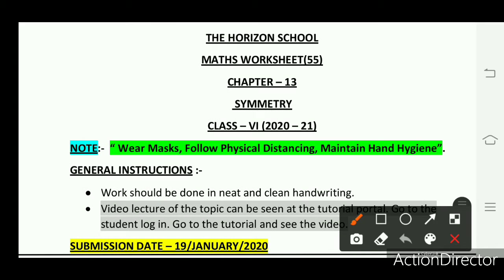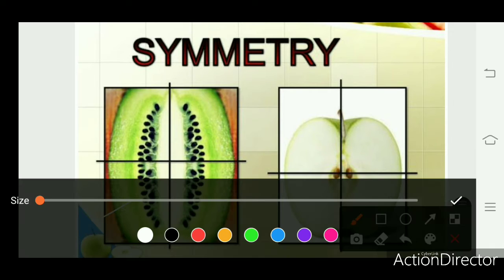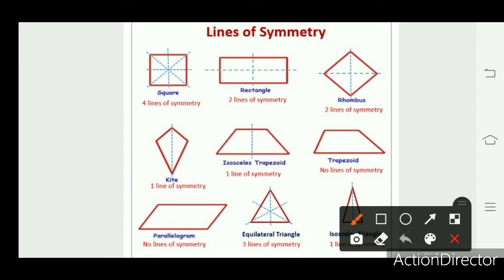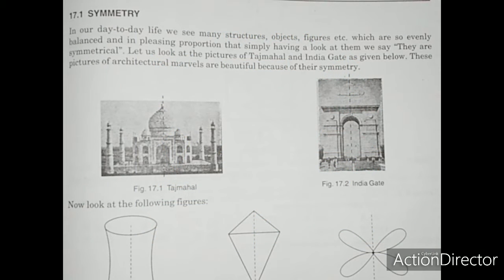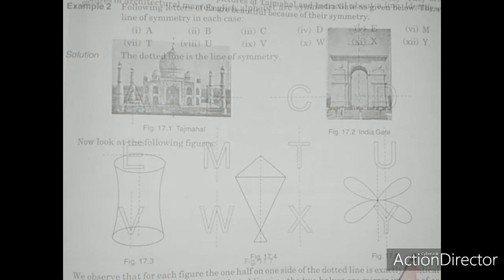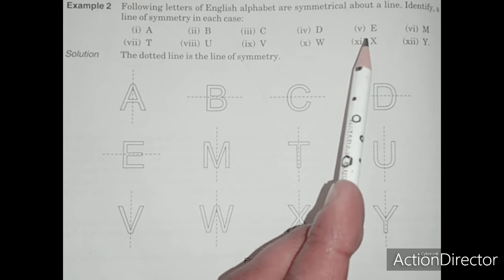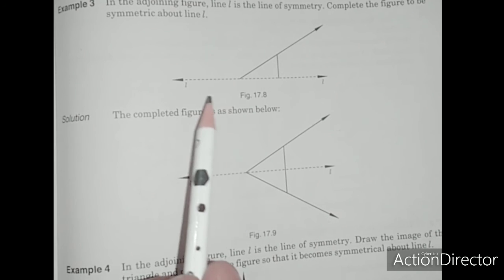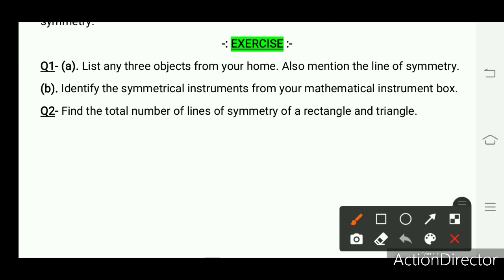Class-6th Maths Ch-13 Worksheet-55.